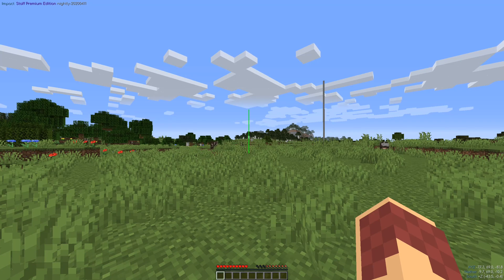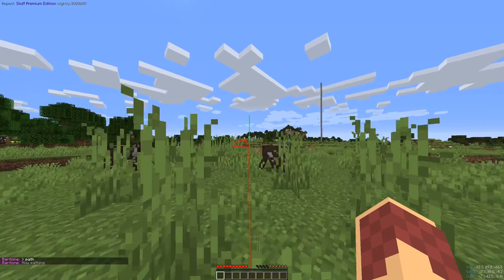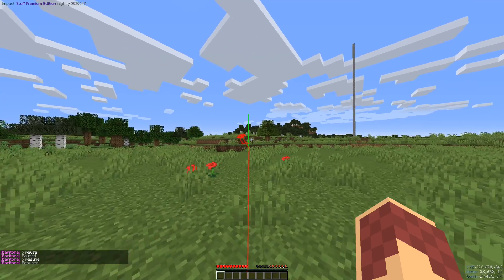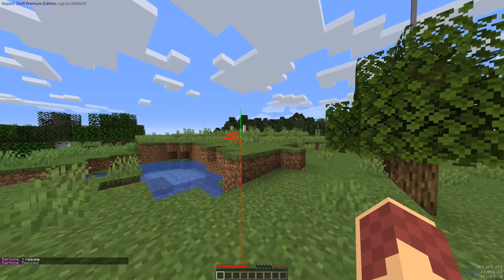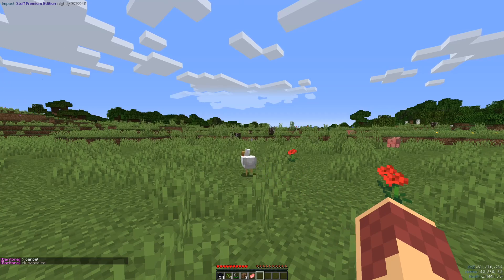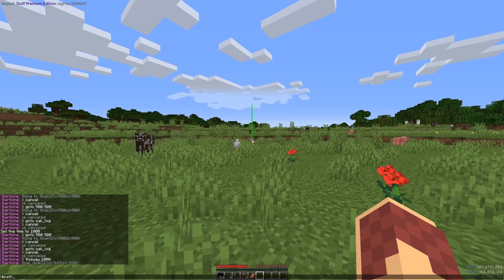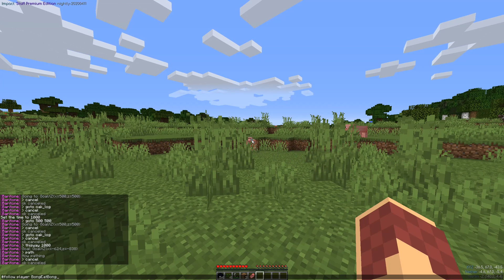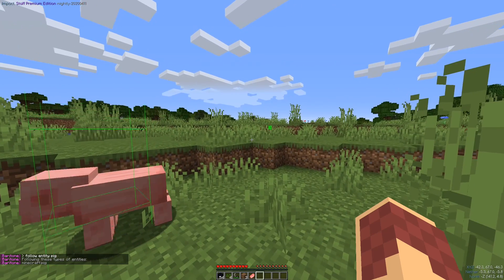Baritone Video Usage Guide Vol. 1: Basic Usage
A short introduction to the basics of using Baritone by BongEatBong. More episodes coming.

All credit for Baritone goes to its respective contributors.